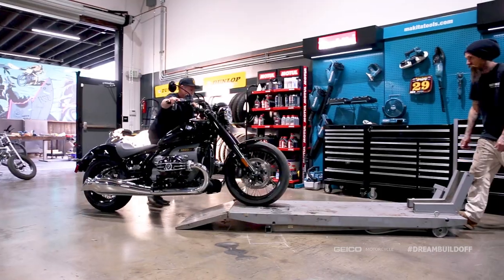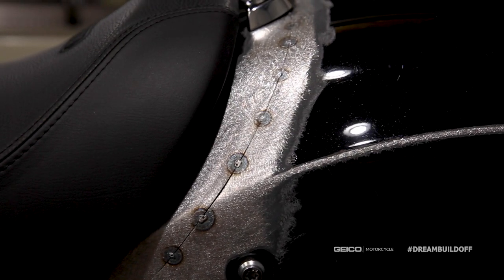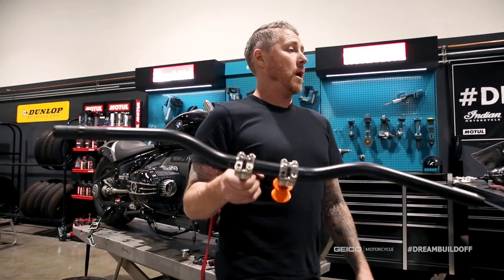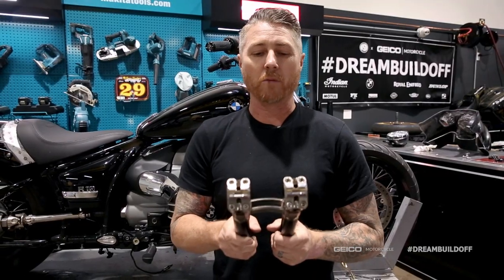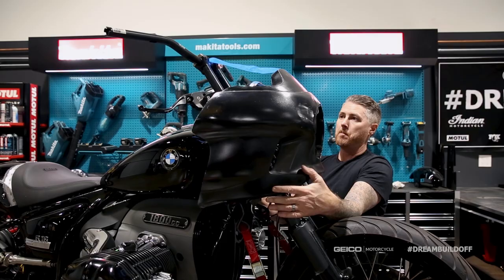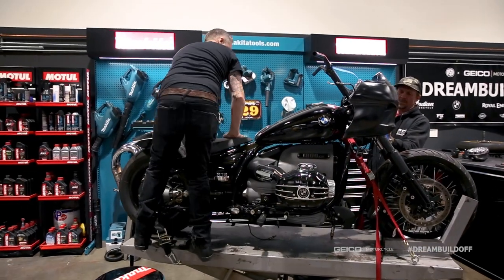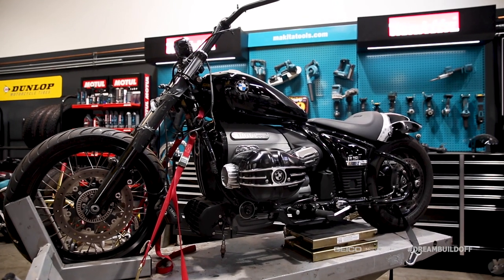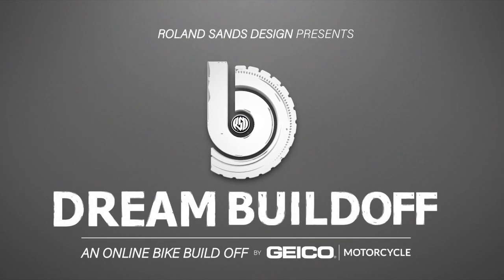Dream Build Off by GEICO Episode 2: Teardown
The Dream Build-Off by GEICO looks to inspire the garage builder, aspiring motorhead and local shops to get those dream projects rolling. We're giving the builders 5 months to complete their machines in three categories and giving the winners of each CC category a brand new motorcycle. To help inspire, we are building a bike of our own! Follow along as we design, tear apart, fabricate, cry and build a bike before the cut-off date of April 30th.

We're just getting started so there's plenty of time to join for your chance to win one of 3 brand new motorcycles!